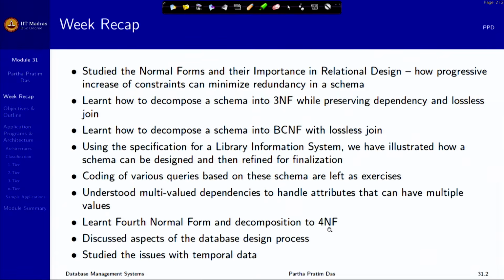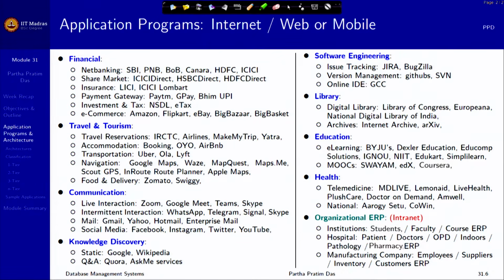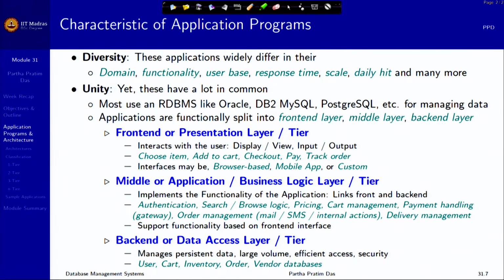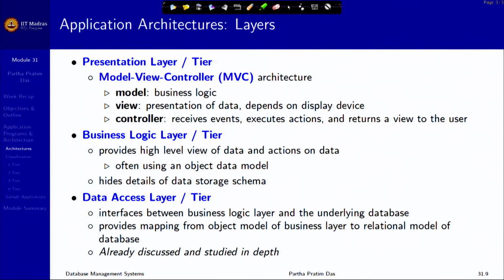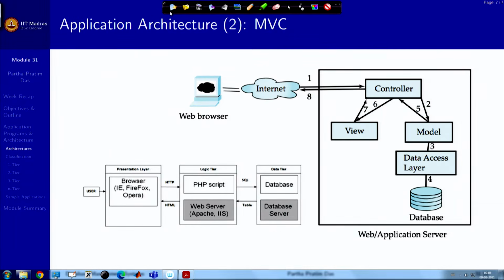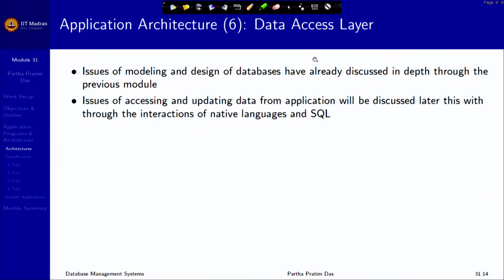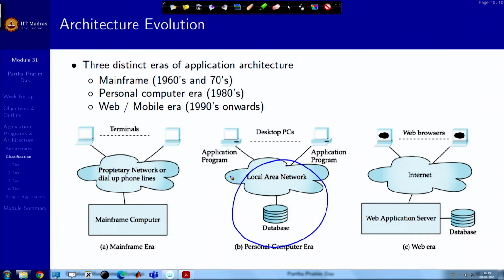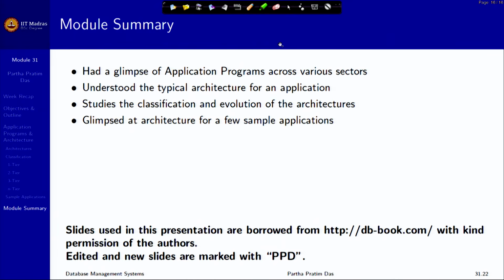L36: Application design & development/1 | application architecture and design principles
Video Overview
 In Module 31 (Week 7) of the IIT Madras Database Management Systems course, we connect relational database theory with real-world applications. Moving beyond normalization and good database design, this lecture explores common architectural principles that power applications in sectors like finance, travel, communication, and e-commerce. You will learn how diverse systems — from online marketplaces to ERP solutions — often share a three-tier architecture (presentation, logic, and data layers) and why understanding this structure is key to building efficient, scalable, and secure database-driven solutions. We also cover architectural patterns such as MVC, one-tier, two-tier, three-tier, and N-tier architectures, along with practical examples like webmail.